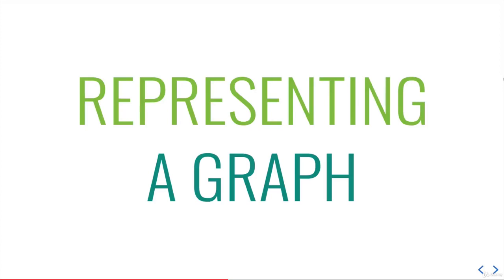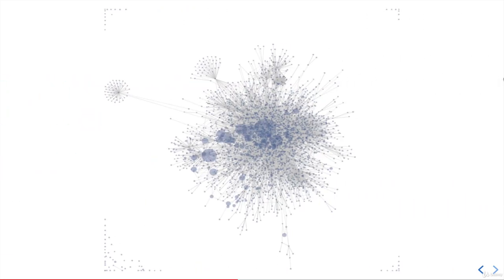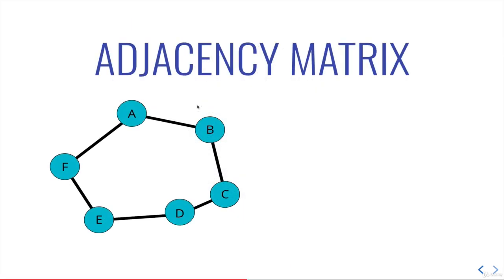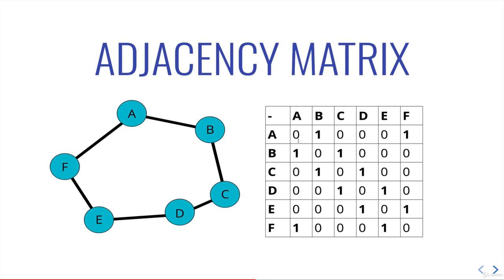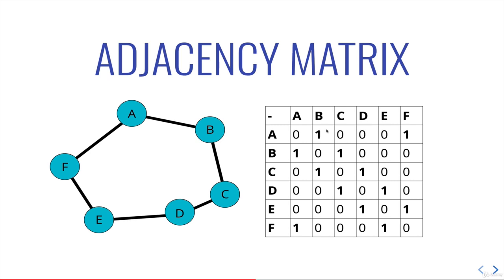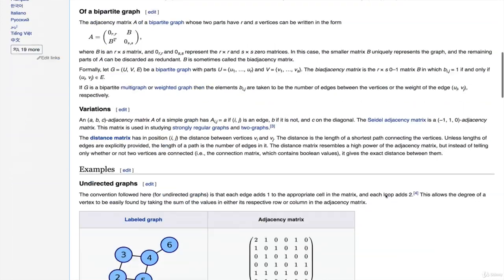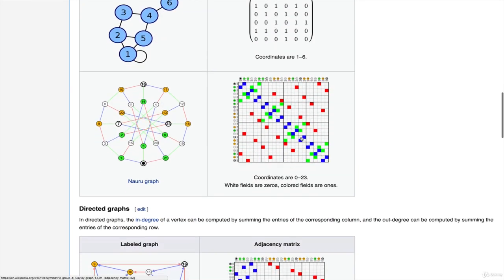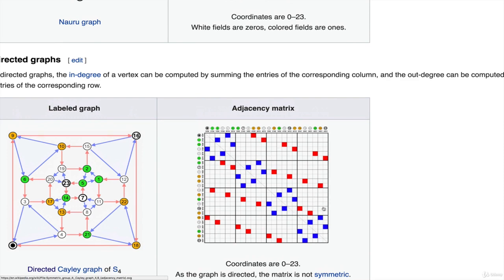26. Graphs (2-6)(4)